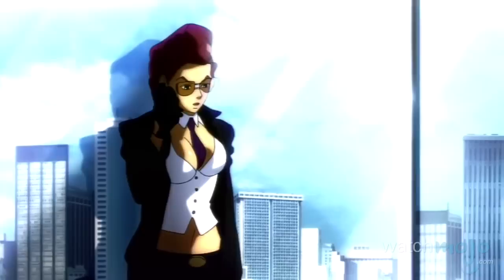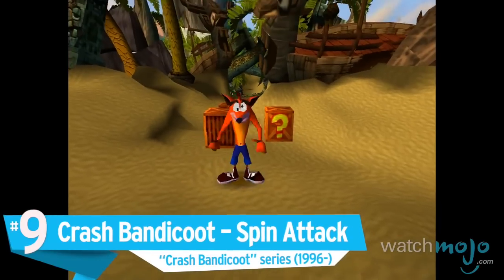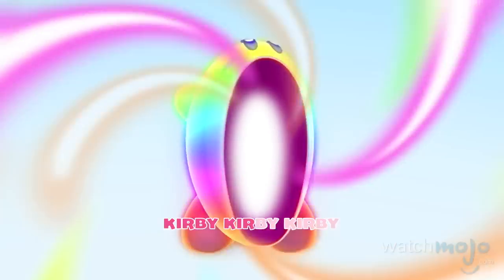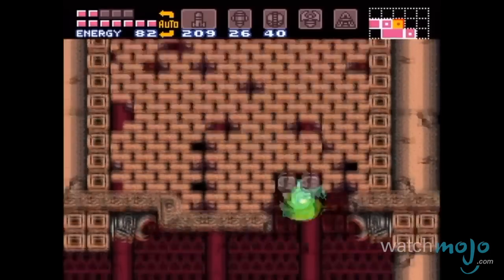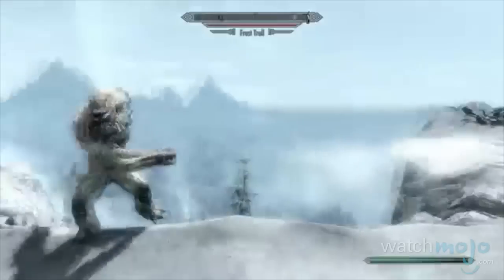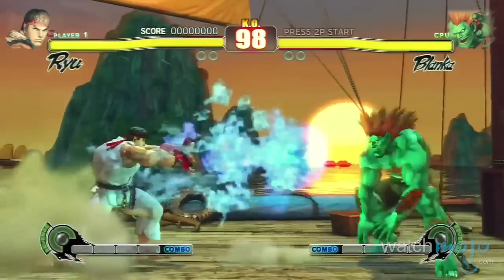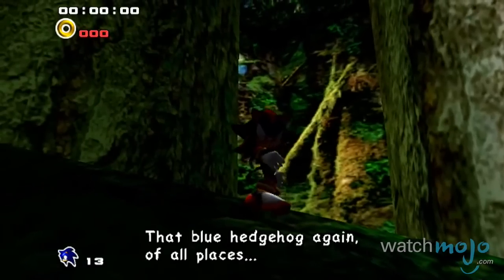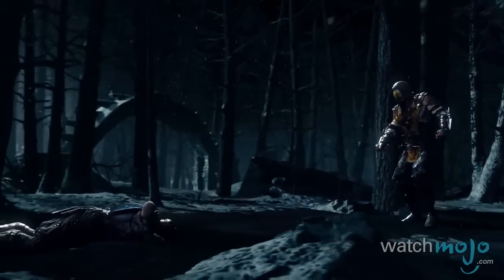Top 10 Video Game Character Signature Moves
Stand back, he’s gonna do his thing! If only we can remember that button combination. as we count down our picks for theTop 10 Video Game Character Signature Moves.